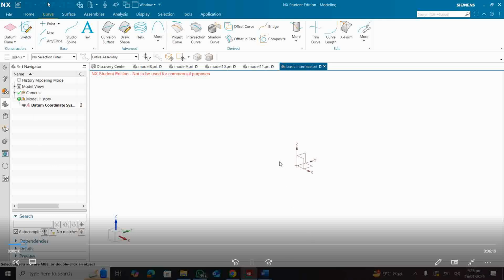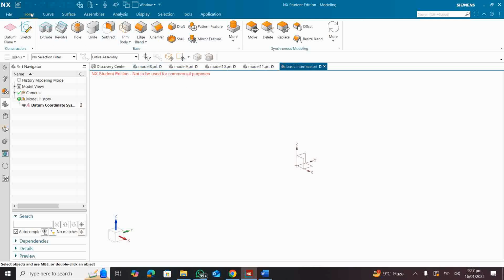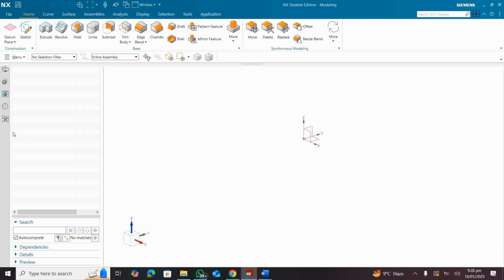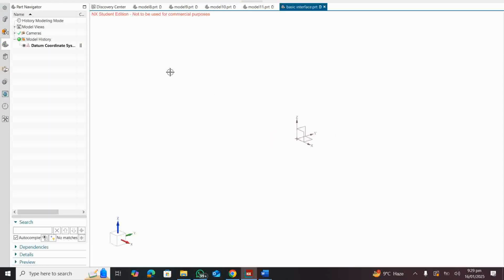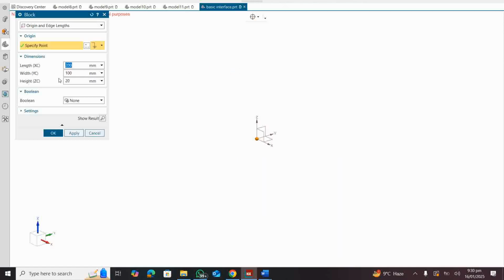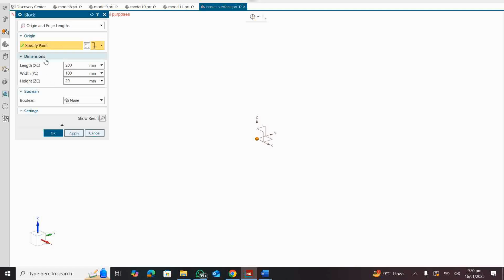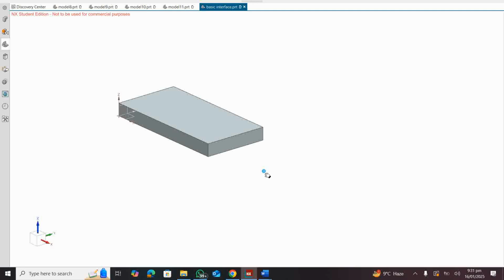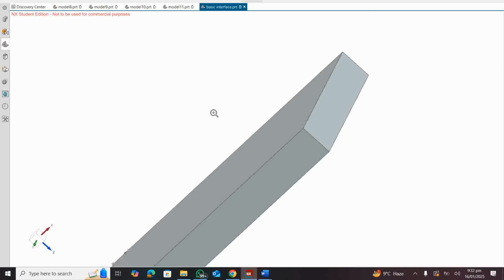NX 02 NX interface |Block command |Pan| Zoom |Rotate |Resource Bar Settings| View |Border Bar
In this video, we dive into the NX 02 NX Interface, covering essential commands and settings to enhance your workflow in Siemens NX. Whether you're a beginner or a seasoned user, this guide will help you master the following topics:

🔹 Block Command – Learn how to efficiently use the block command for precise modeling.
🔹 Pan, Zoom, and Rotate – Discover how to navigate your workspace like a pro using these fundamental view manipulation tools.
🔹 Resource Bar Settings – Customize your resource bar for better accessibility and improved productivity.
🔹 View Settings – Explore the best practices for adjusting your view settings for optimal design clarity.
🔹 Border Bar – Understand the functionality and benefits of using the border bar in NX.

🎯 Whether you're designing complex parts or exploring basic functionalities, this tutorial ensures you have a firm grasp on navigating the NX interface and utilizing its features effectively.